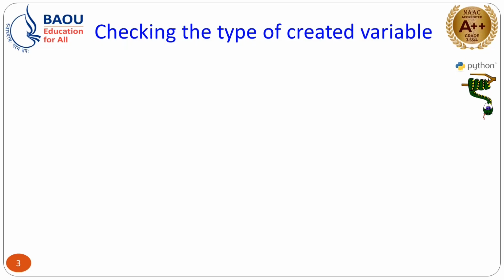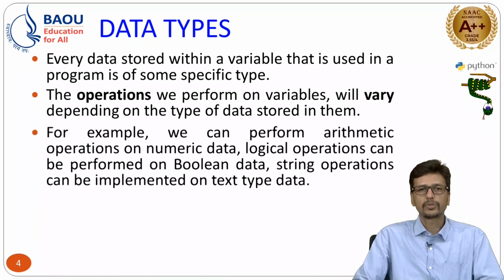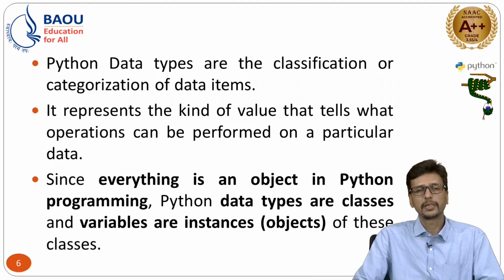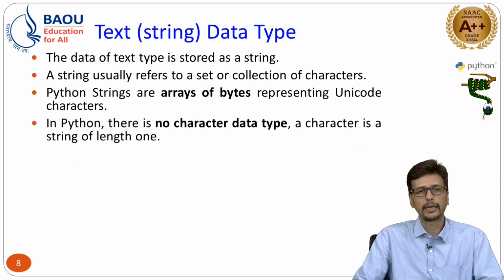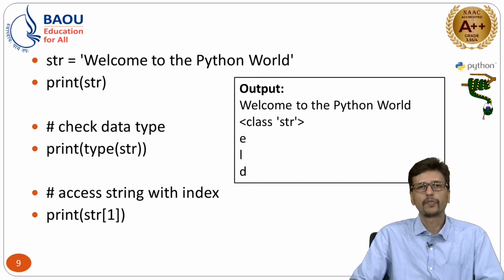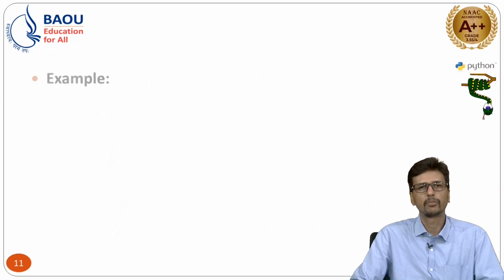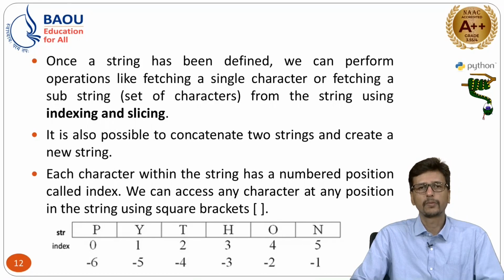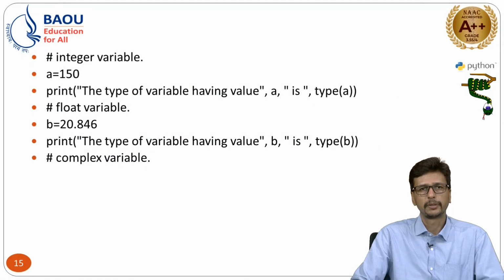Block -01, Unit -02, Variables and Datatypes (Part-02)